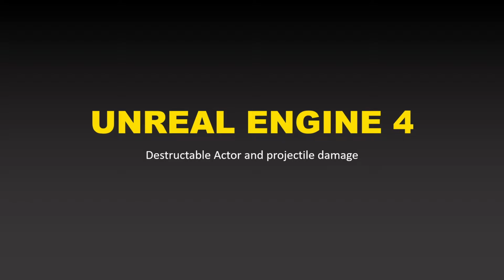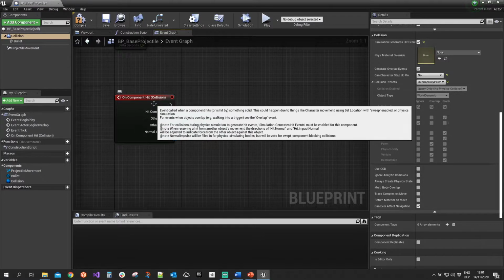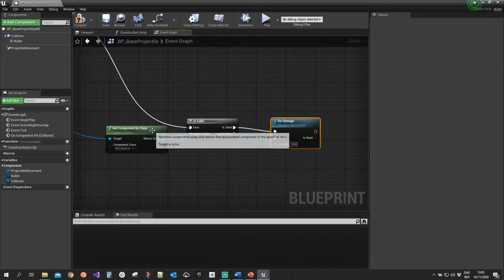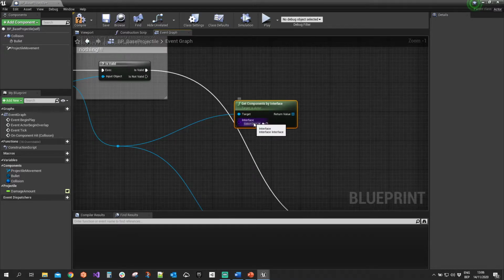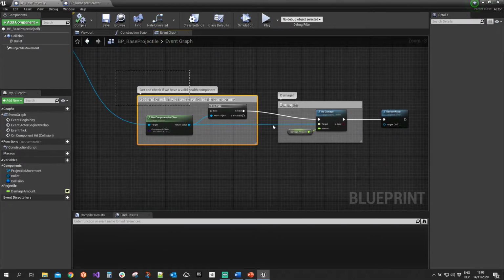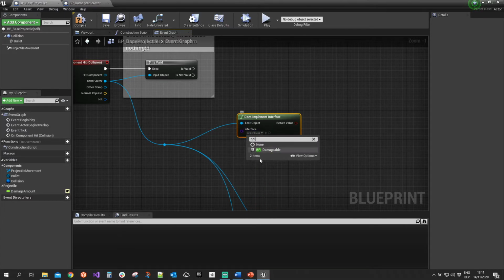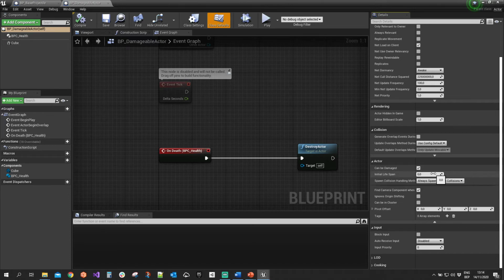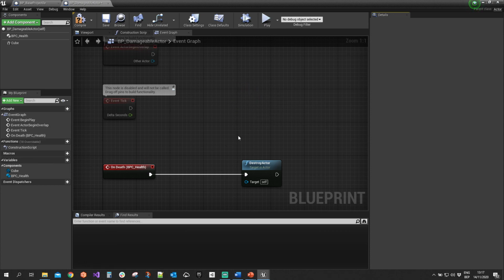DAE - Game Mechanics - UE4 13 DestructableActors